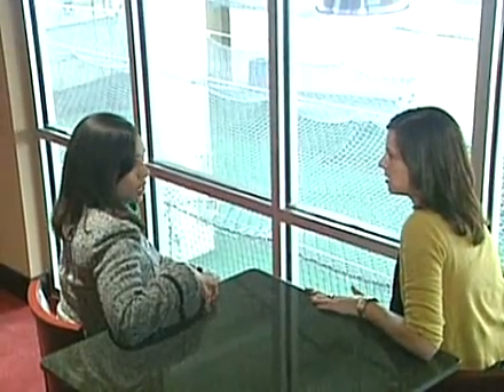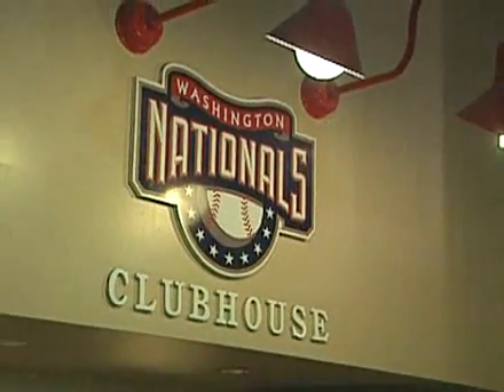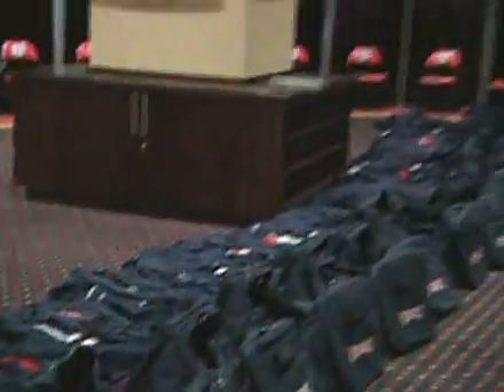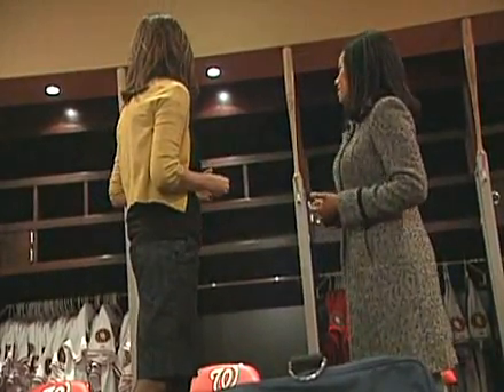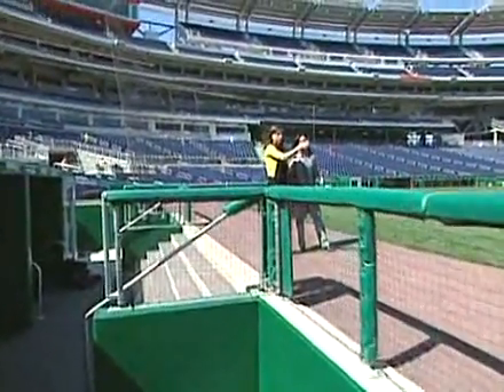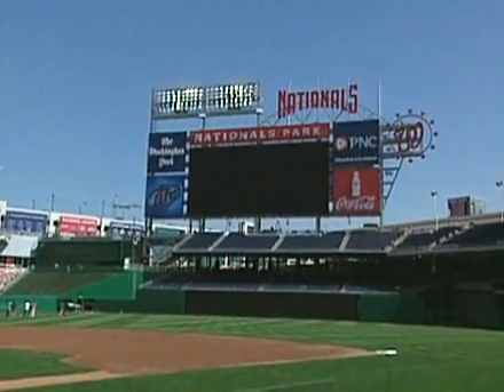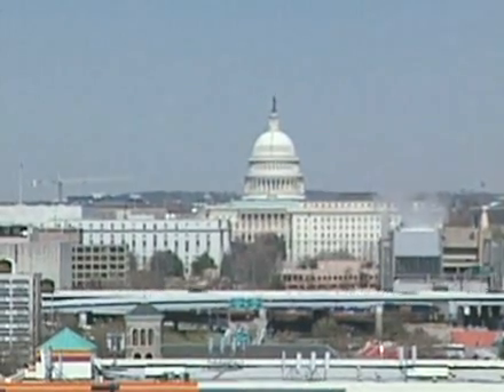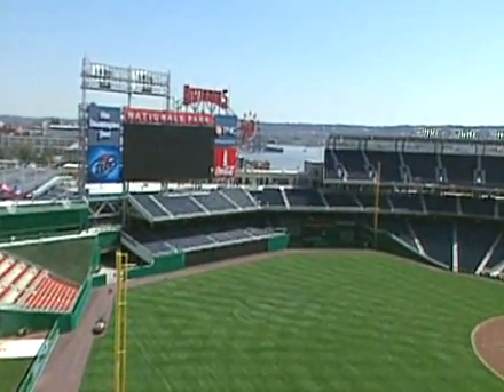Nationals Park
Nationals Stadium